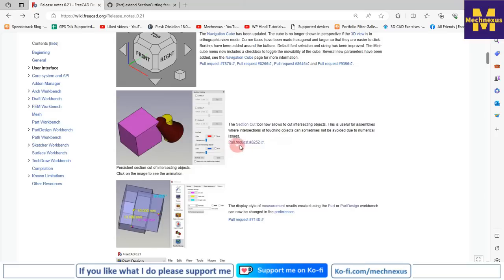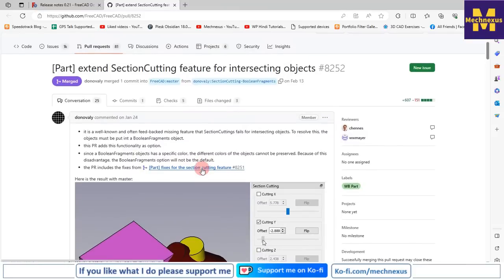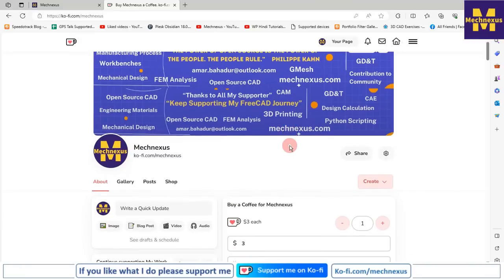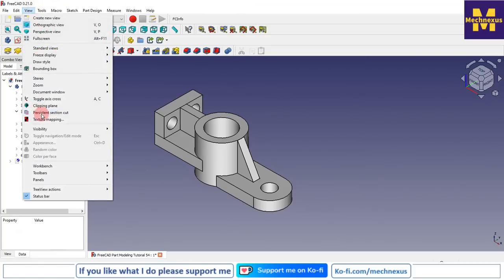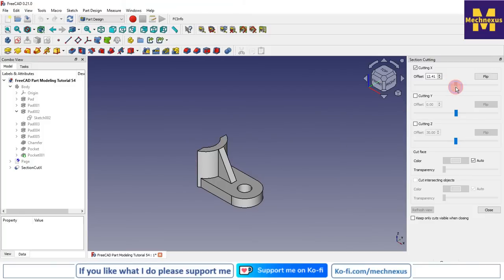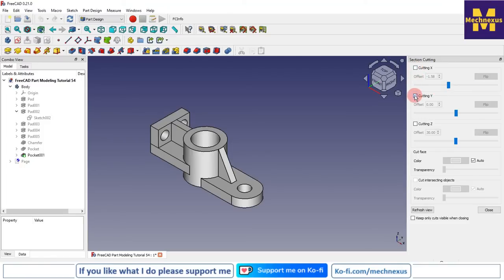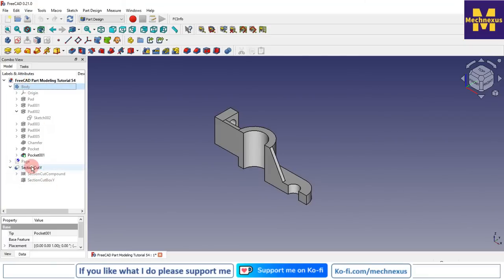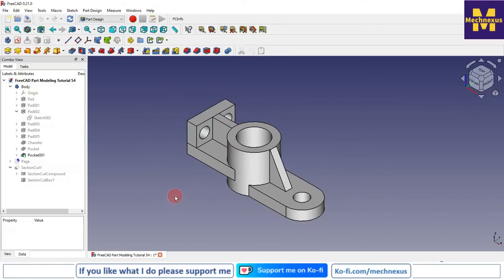Easily take section in FreeCAD | FreeCAD Tutorial | Mechnexus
In this video I have explained How to Easily take section in FreeCAD.

▶️ *Thanks*
Thanks,
*Amar Patel*